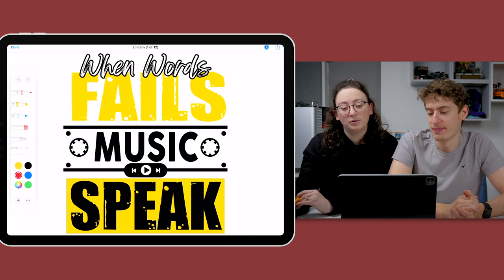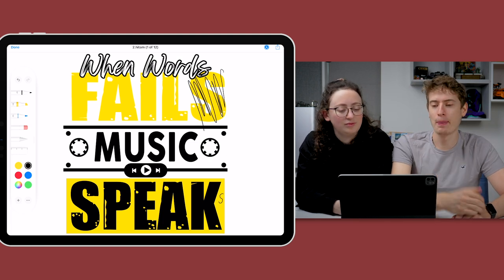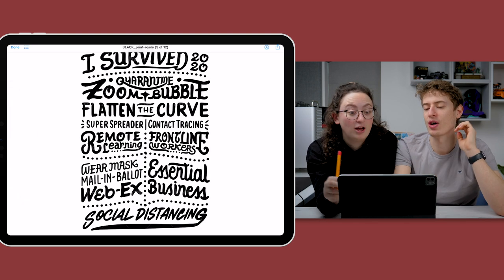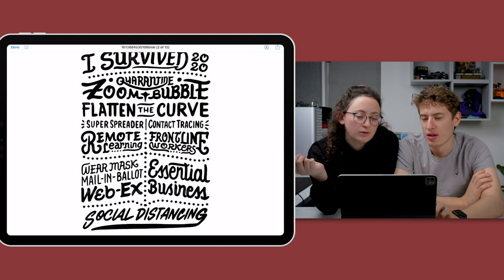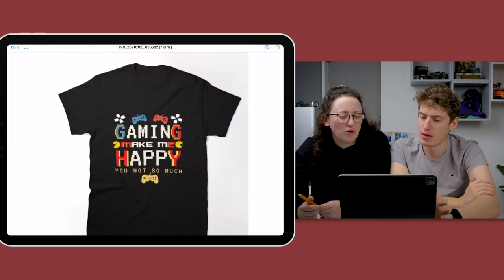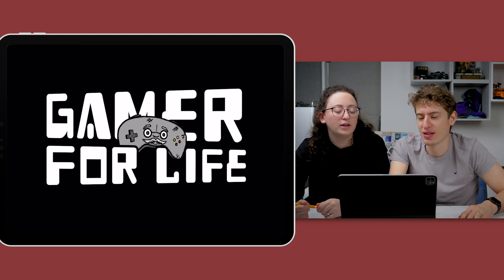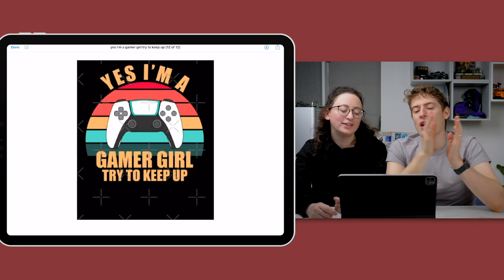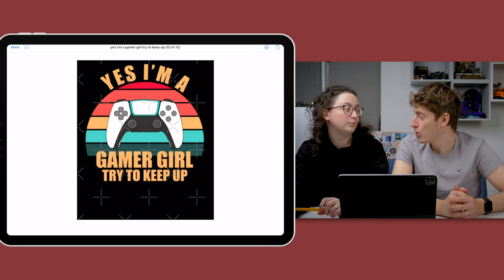DON'T Make this Design!! (and could this sticker rival the best POD sticker...)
There one design in this episode that should not be made! I'm very against the I survived 2020 designs and this one has taken it just a bit to far. I'm not sure anyone would want this up in their house, I would recommend leaving it.

This was a good episode with quite a few designs, some were great, others not so much.